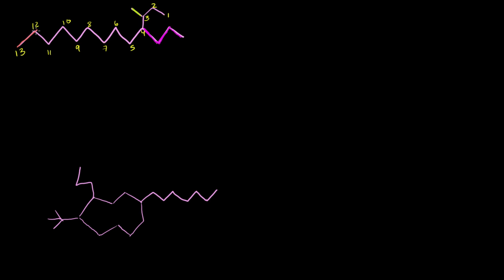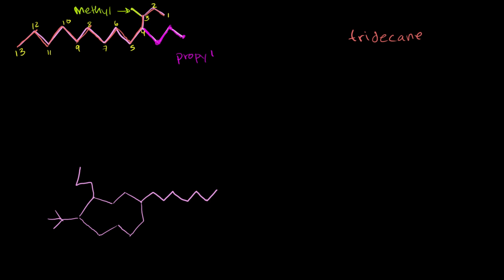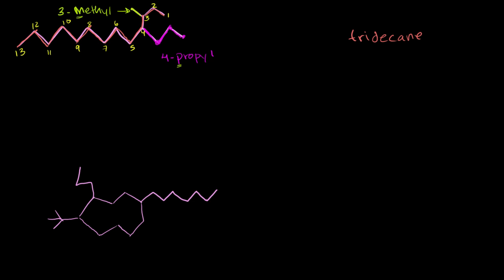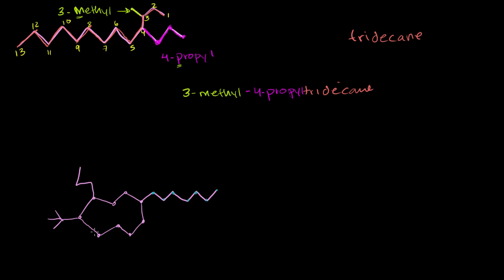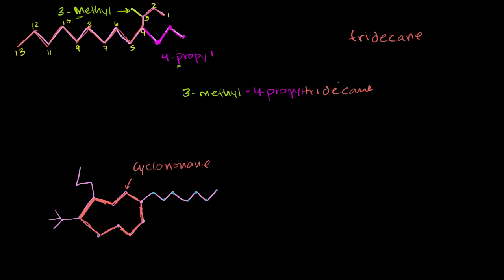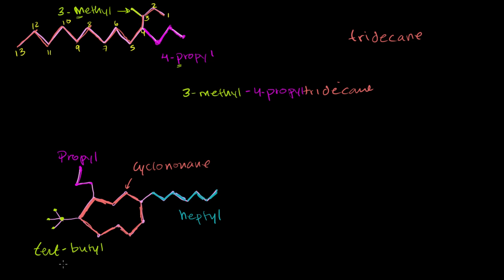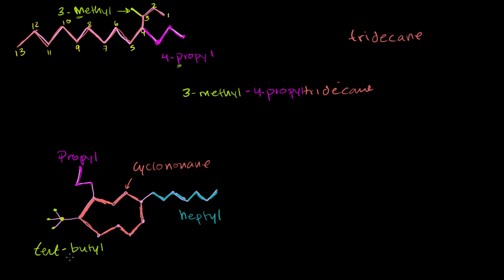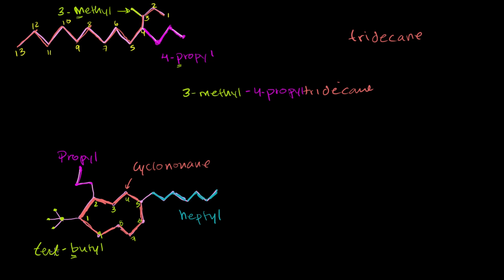Organic chemistry naming examples 3 | Khan Academy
Courses on Khan Academy are always 100% free. Start practicing—and saving your progress—now

Organic chemistry naming examples 3, containing branching and cycles. Created by Sal Khan.